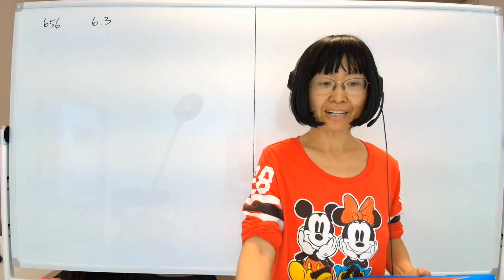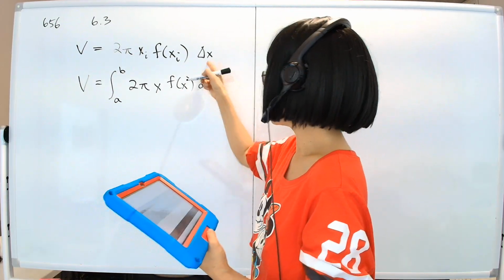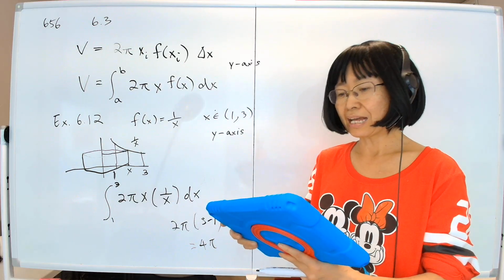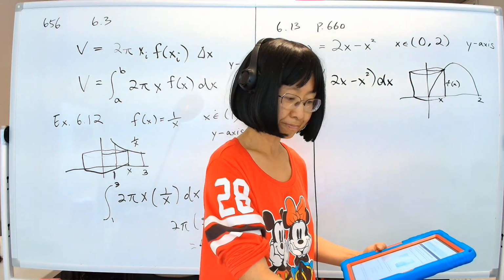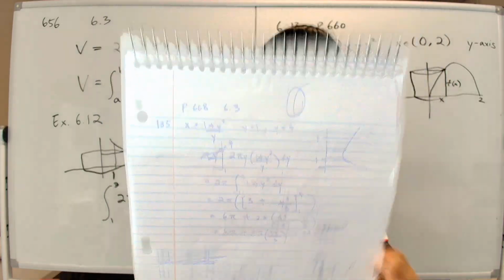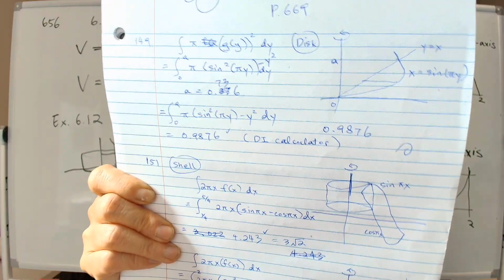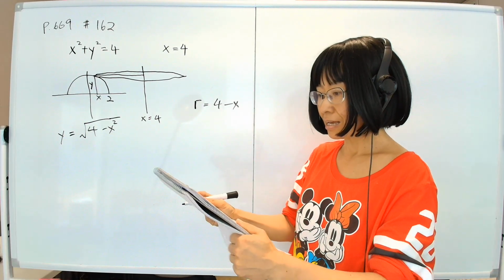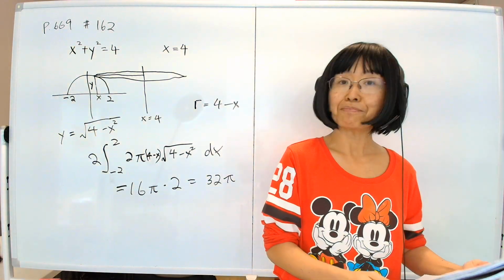Calculus I Chapter 6.3 Volumes Revolution Shells Homework with free Openstax textbook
Homework 6.3 p.668 Answer key p. 858 (pdf866)
p.668 Problems 125*, 127*,  135*, 141*(answer key wrong), 149*, 151*, 155*, 162*, 163*(ignore y=0)

Calculus I Chapter 6.3 Volumes Revolution Shells Homework with free Openstax textbook. Please download the free Openstax textbook named Calculus I to follow this class.

Chapter 1.
1.2 Exponents
1.3 Radicals
1.5 Factoring polynomials
1.6 Rational Expressions
Chapter 2
2.5 Quadratic Equations
2.6 Other types of equations

Appendix B Derivative formulas: p. 769 (pdf777)